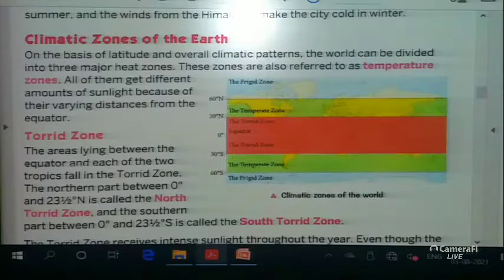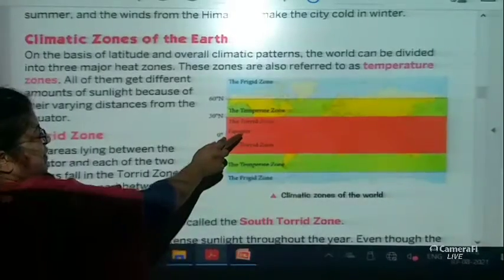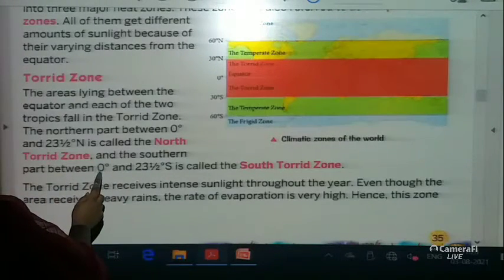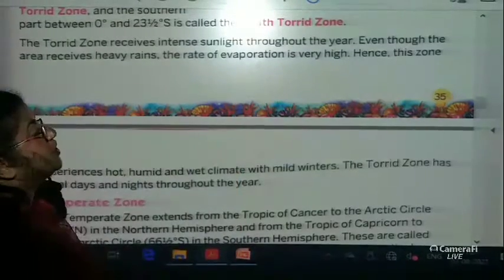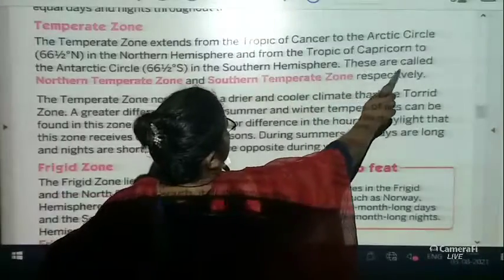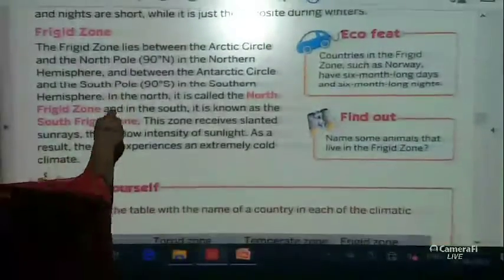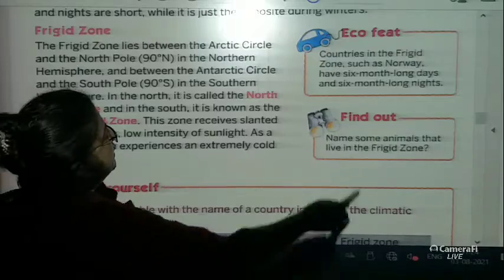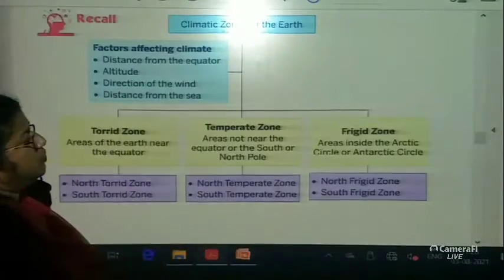Ch-5. Climatic Zones of India. Part 2. ANPS-LD